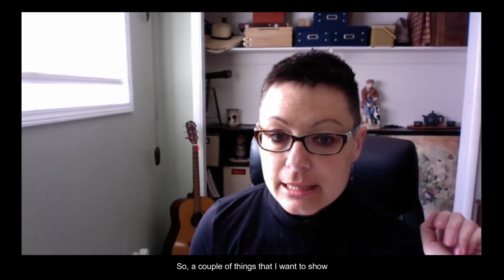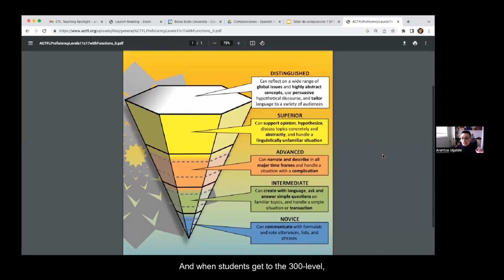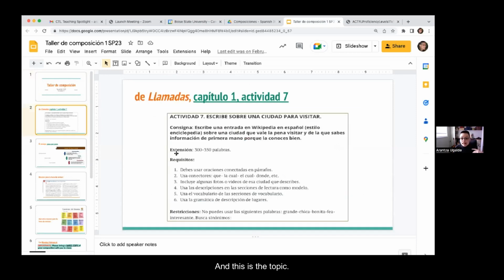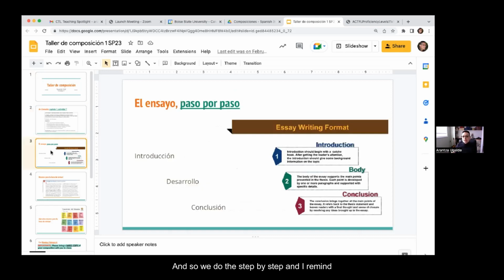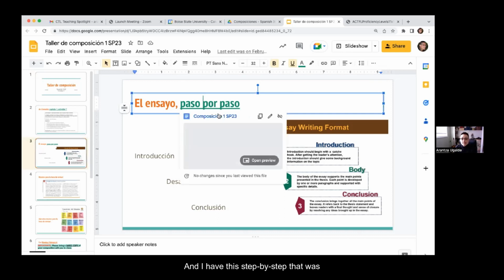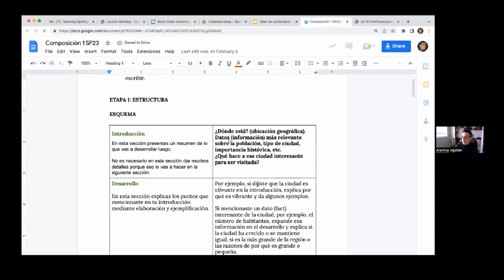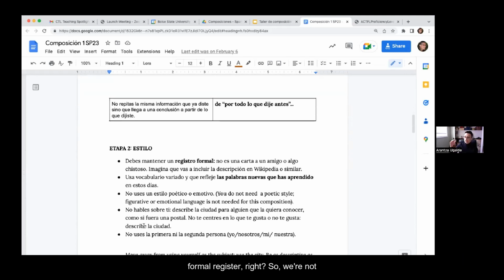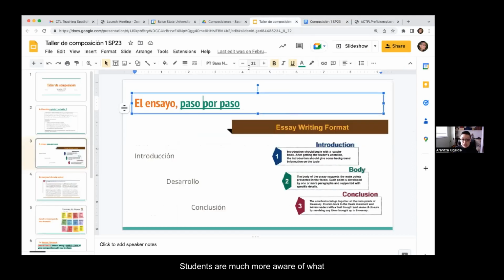Teaching Spotlight: Arantza Ugalde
Arantza Ugalde shares a teaching tip, what inspired this idea, and how others can implement this tip into their classrooms.